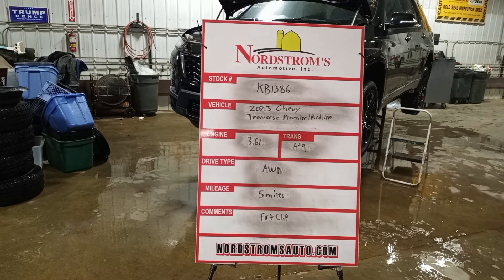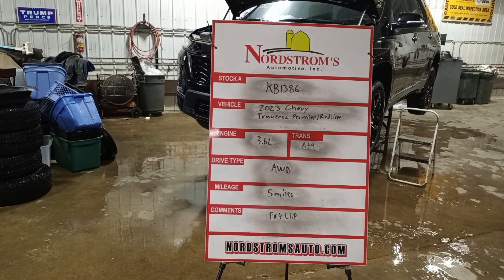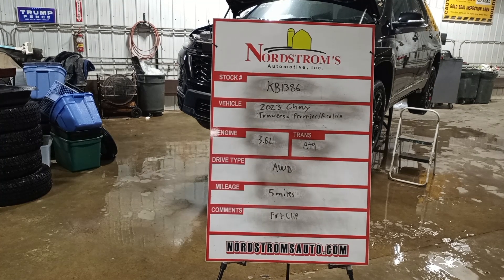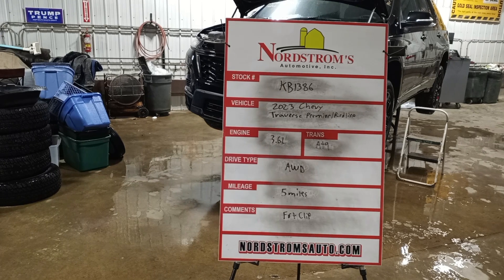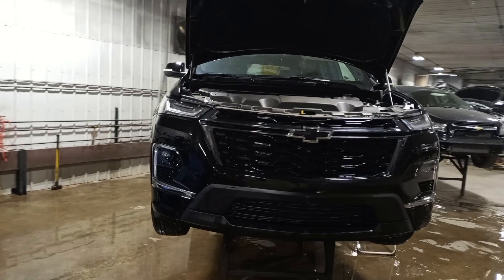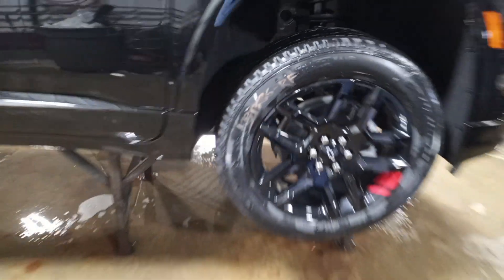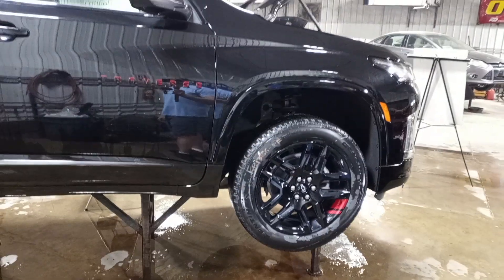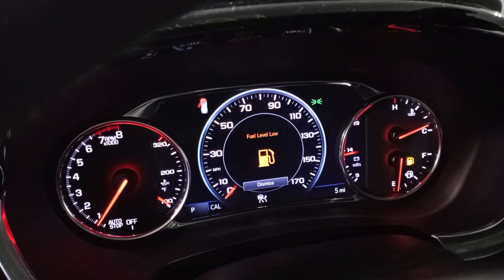PARTS FOR 2023 CHEVROLET TRAVERSE PREMIER/REDLINE KB1386